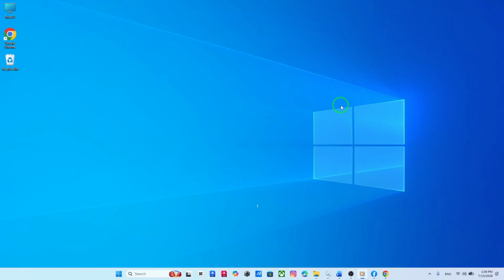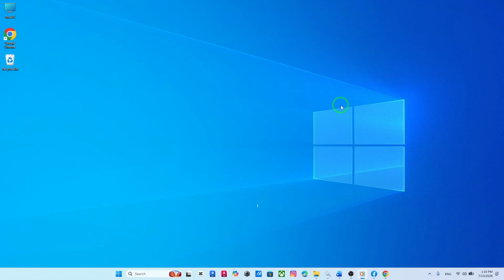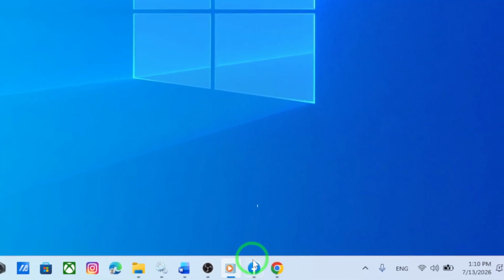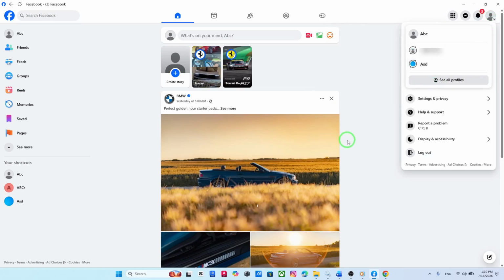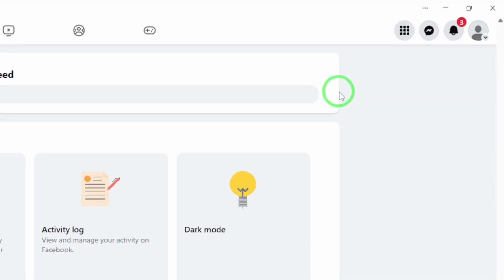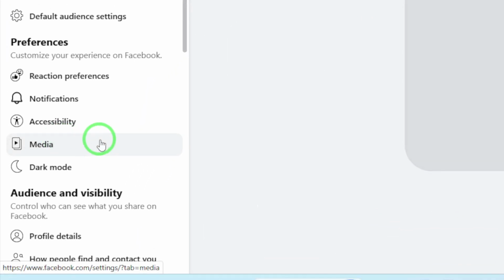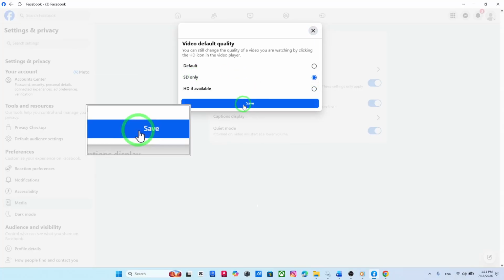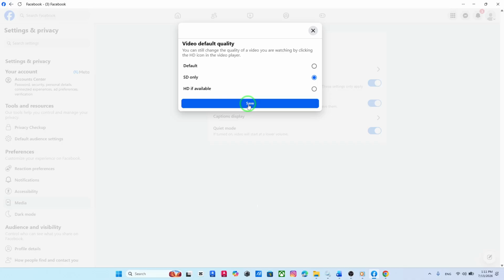How To Make Video Quality As SD Only On Facebook App On PC (New Update)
Learn how to make video quality set to SD only on the Facebook app on PC with the latest update.

This quick guide helps you reduce data usage and ensure smoother playback by adjusting your video settings easily.

1. Open Facebook app

2. Click on your profile photo at the top right corner

3. Enter to Settings and Privacy

4. Enter to Settings

5. Then Media

6. Next to Video default quality, choose SD Only-

Chapters:
00:00 Intro
00:12 Soultion
01:05 Outro